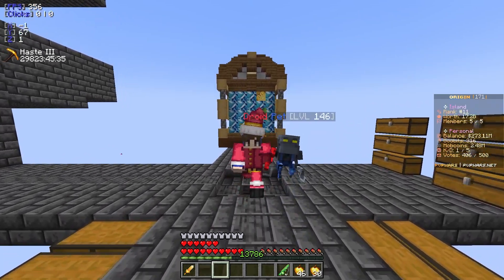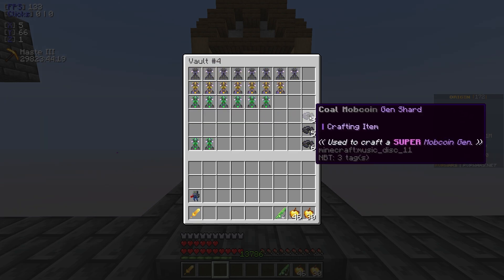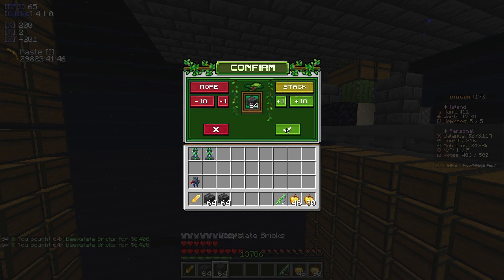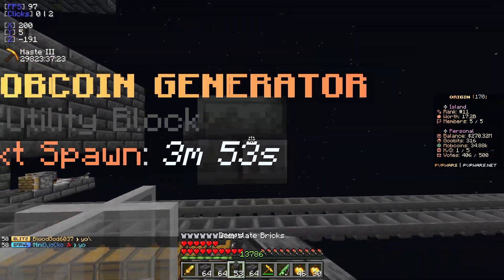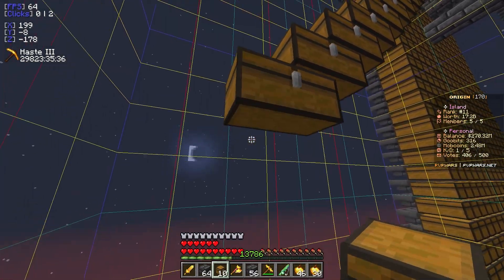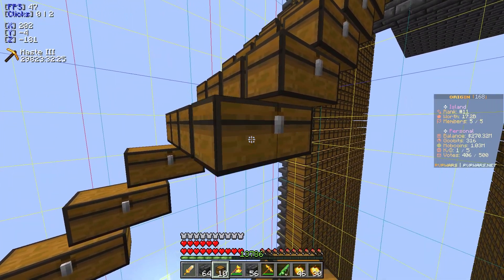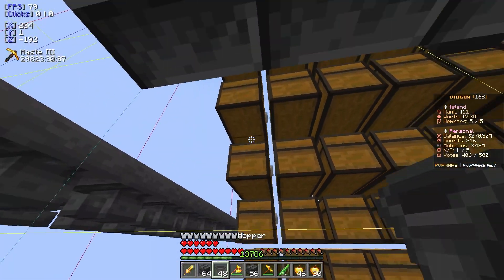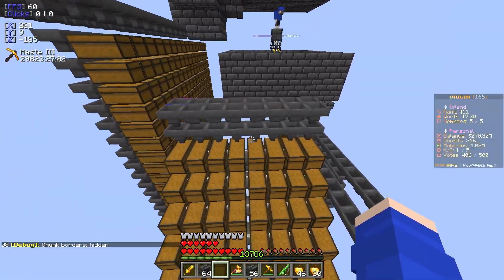Using Generators To Become A Billionaire In Minecraft Skyblock | PvPWars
Using Generators To Become A Billionaire In Minecraft Skyblock On PvPWars

↓ PvPWars Information ↓
Java IP → nc.pvpwars.net
Bedrock IP And Port → non-compatible

↓ Chapters ↓
0:00 Intro
0:10 PvPWars
5:26 Outro